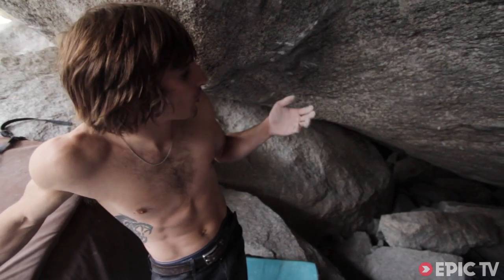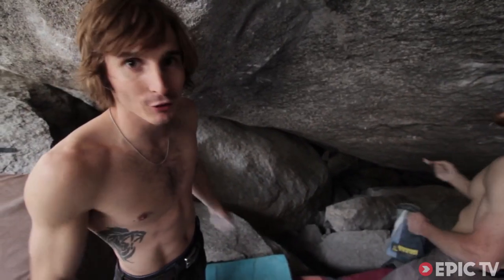Jimmy Webb, Daniel Woods & Dave Graham Battle for First Ascent | Forward and Forever Onward, Ep. 1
Epic fact no. 147: a knee bar is a climbing move in which the knee or upper thigh is wedged against a rock in such a way that it supports some or all of a climber's weight. A knee bar on a problem this hard is guaranteed to be a pretty uncomfortable affair. Not that a bit of discomfort is going to dissuade guys rocking these kinds of muscles.

Watch Jimmy Webb, Daniel Woods, and Dave Graham square off for the first ascent of a problem called 'The Wheel of Wolvo'. It's the most recently discovered, futuristic project at Lincoln Lake, AKA Wolverineland, in the Colorado High-Country of the Mount Evans Wilderness.

The line eventually falls at 8C/V15, which is basically the grade that Spiderman climbs on a good day. For a bit of fun, see if you can count the number of times that the climbers look at their fingers after falling off the problem.

Director: Dave Graham
Producer: Sean Morgan and Dave Graham
Athletes: Jimmy Webb Daniel Woods Dave Graham
Sports: Climbing

Jimmy Webb, Daniel Woods & Dave Graham Battle for V15 FA | Forward and Forever Onward, Ep. 1

EpicTV produces hundreds of EpicTV original extreme sports series, with new video releases every day. now to be the first to see the latest episodes.

See what we're up to on Instagram